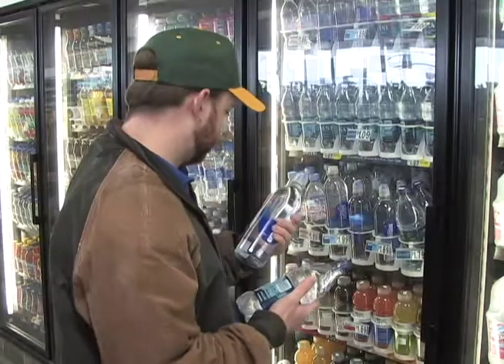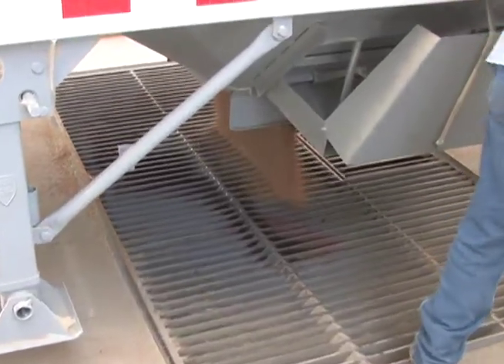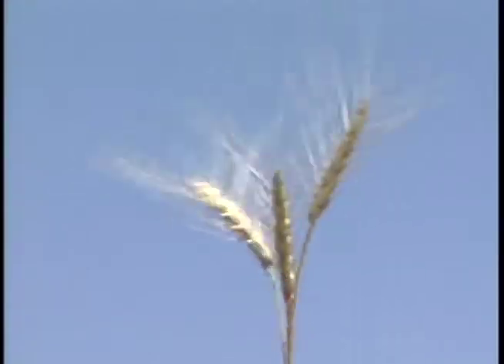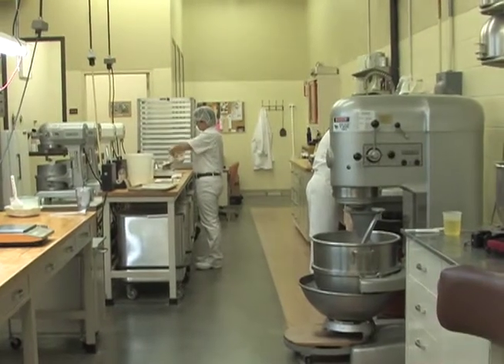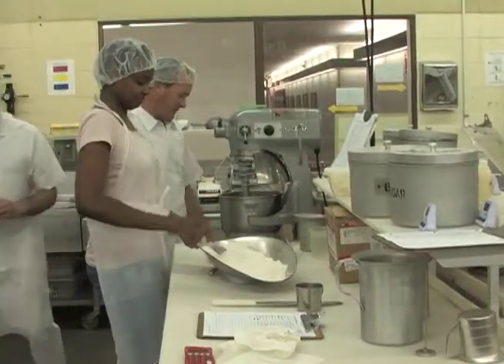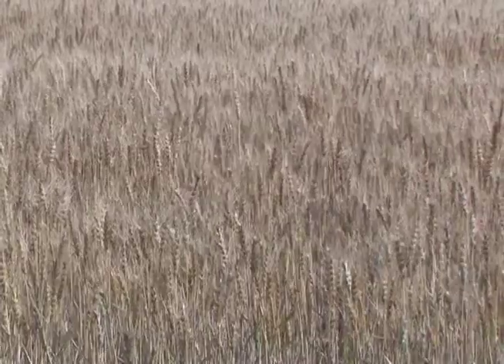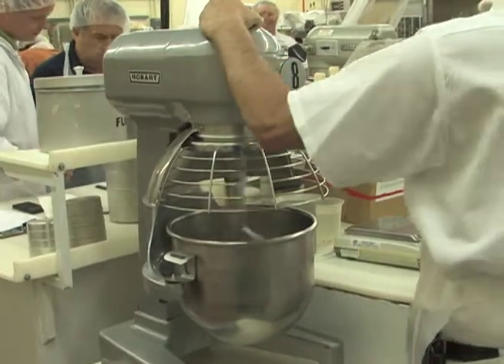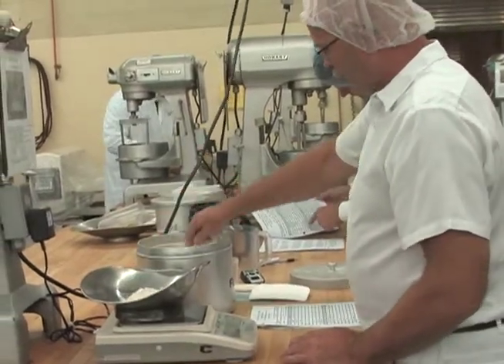Real Ag 206: Flour Milling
Being a flour miller is a very complex job. Real Ag investigates this often overlooked profession.